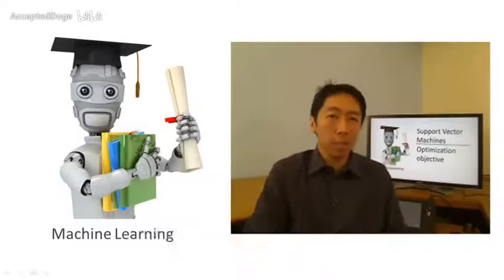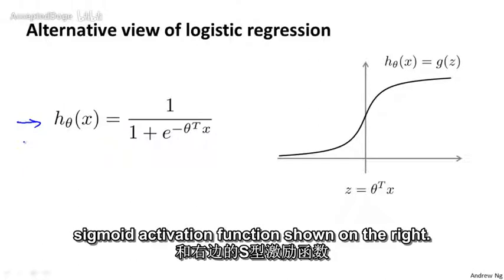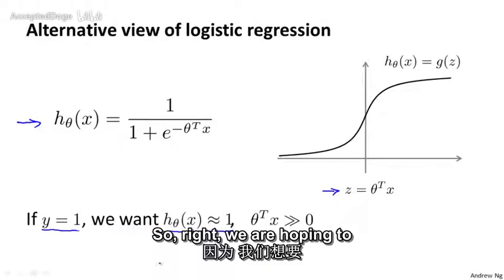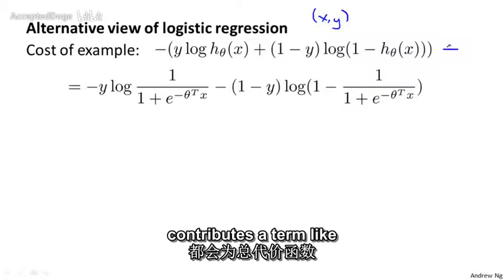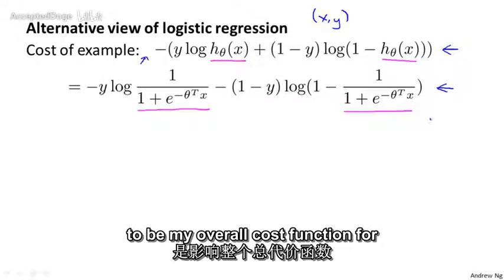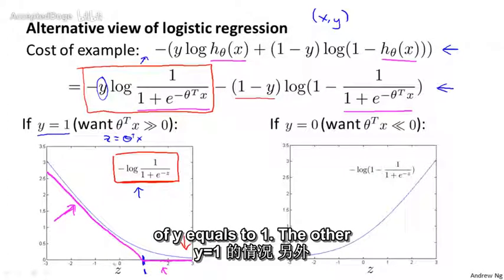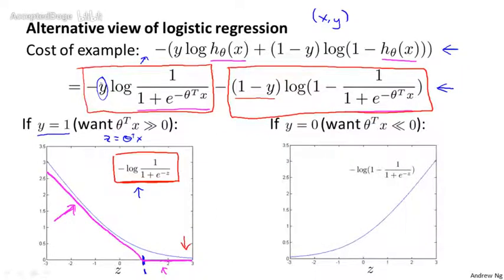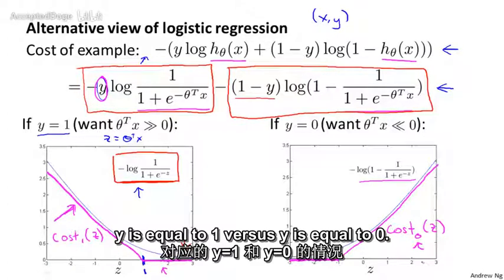71机器学习（Machine Learning）- 吴恩达（Andrew Ng）中文字幕版 Optimization Objective 【中英】